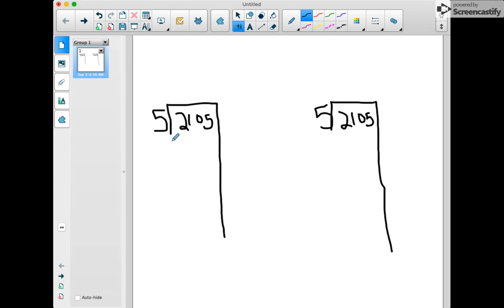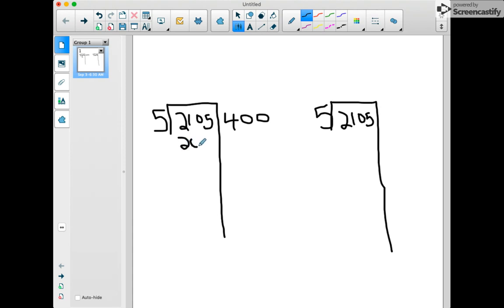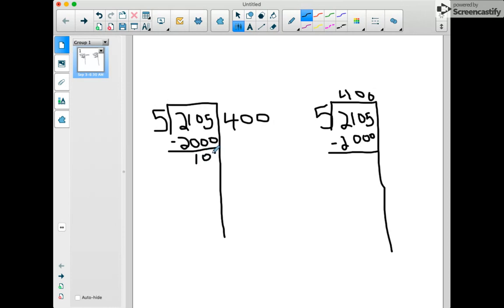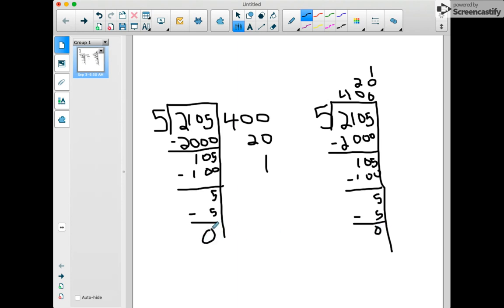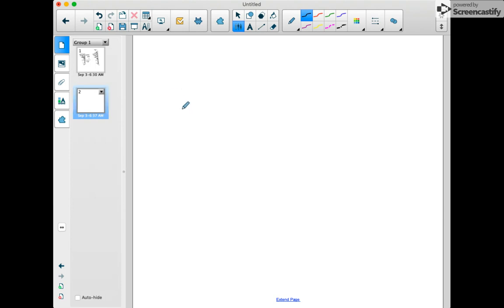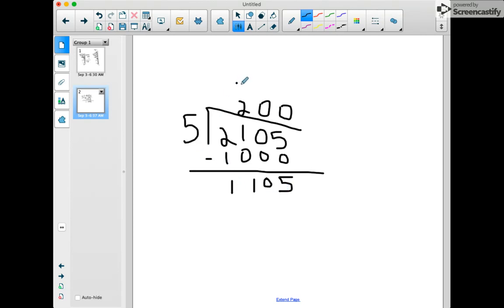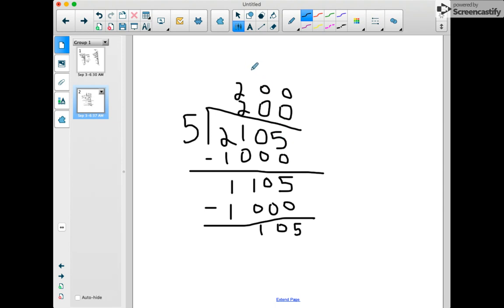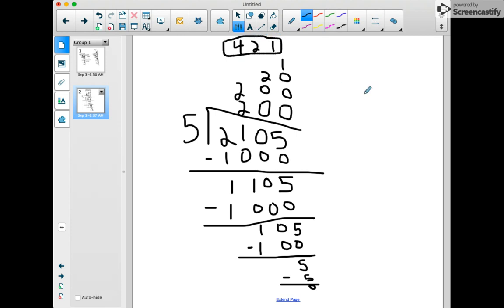Sep 3, 2019 6:40 AM